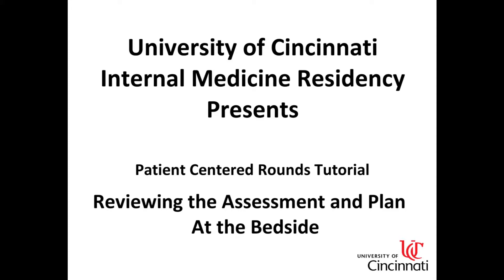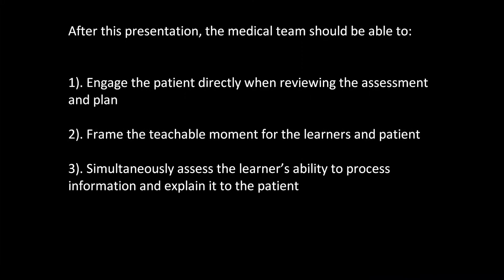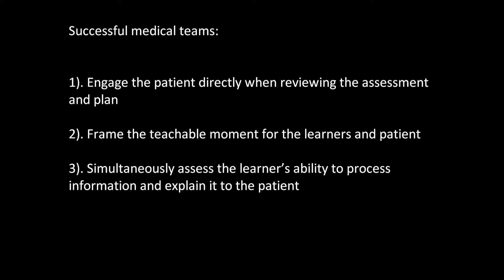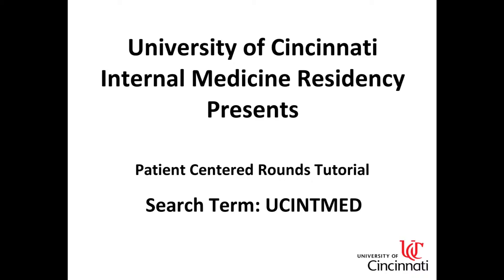Reviewing the Assessment and Plan at the Bedside -- University of Cincinnati Internal Medicine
The University of Cincinnati Internal Medicine Residency presents a brief tutorial on Reviewing the Assessment and Plan at the Bedside. Please see other videos in our collection using the search term: UCINTMED.